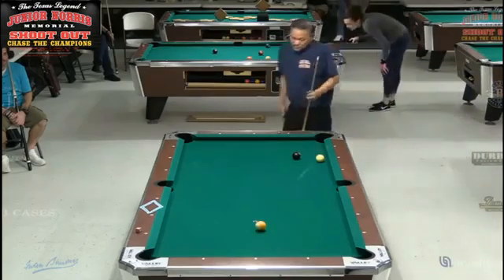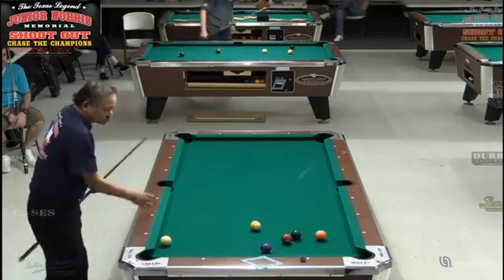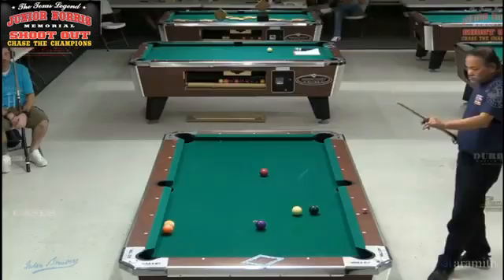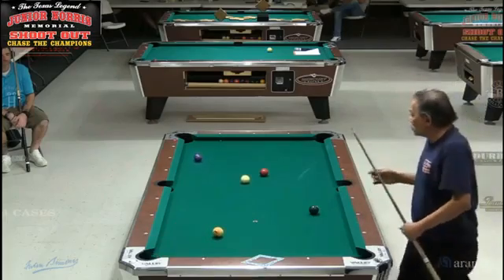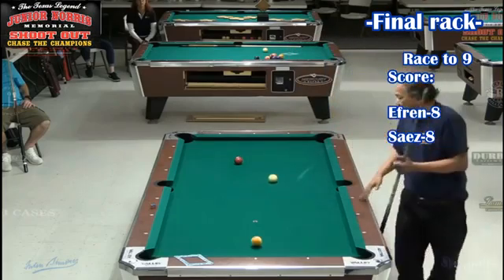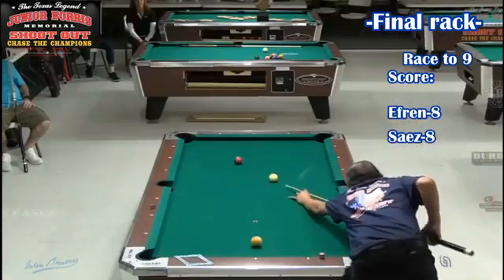Mythic rank of Efren "Bata" Reyes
New video of 2019